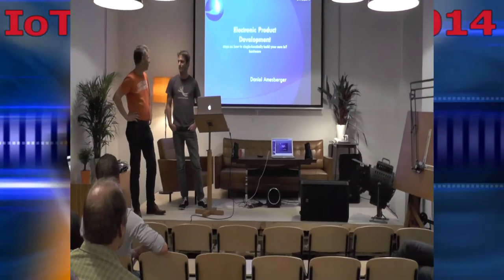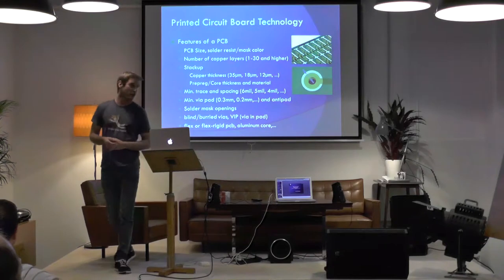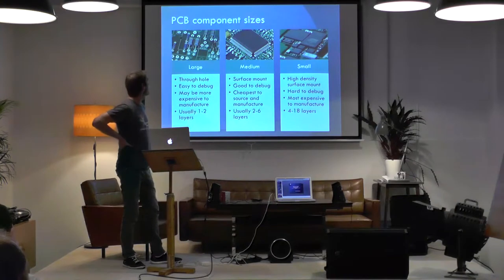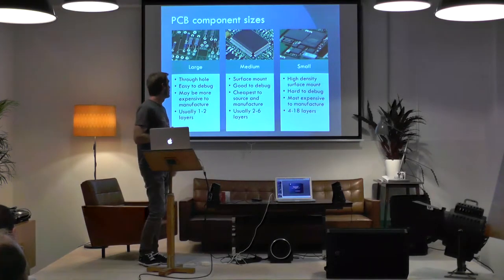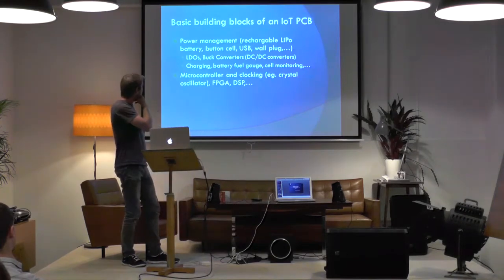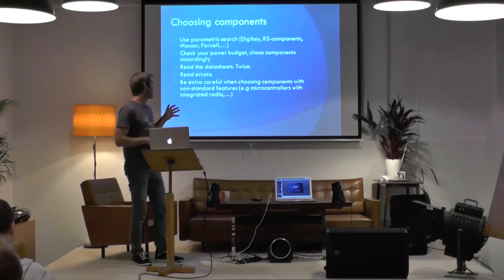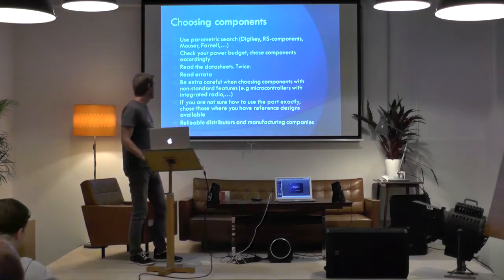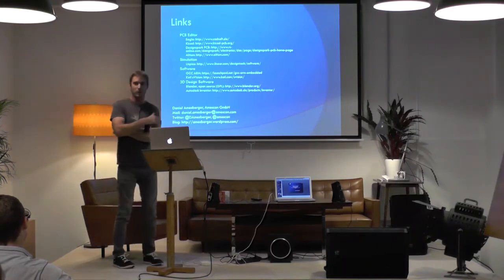IoT Production and Development